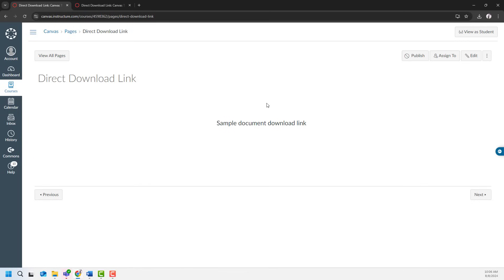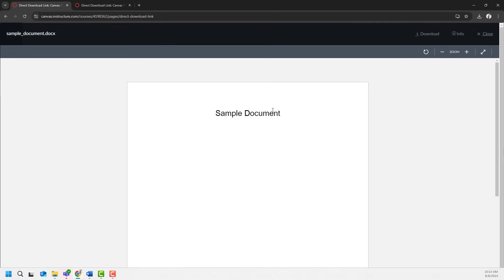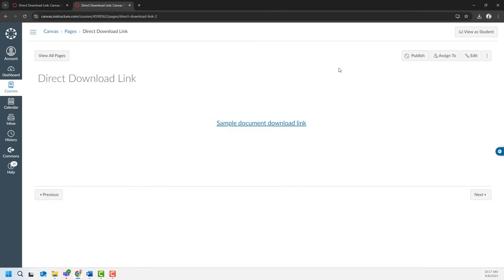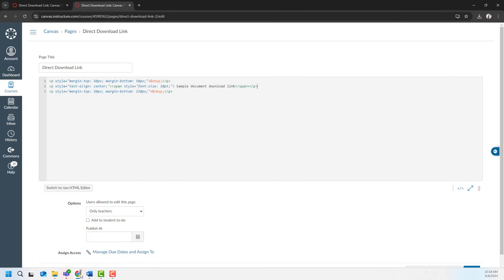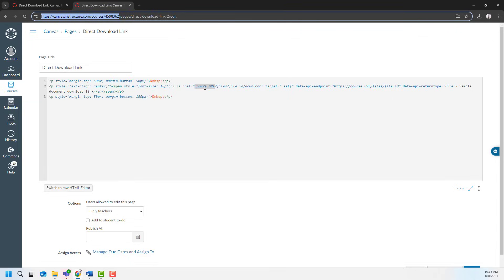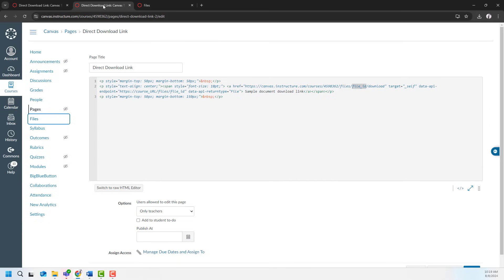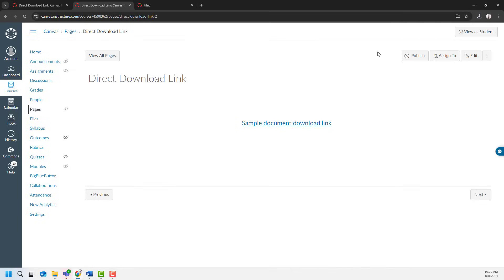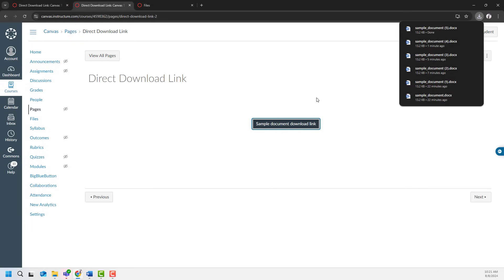Create Direct Download Link (Skip Preview Window) in Canvas LMS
This brief video tutorial demonstrates how to create direct links within Canvas LMS, enabling learners to access documents stored in the Files tab without having to navigate through the preview window. By following the steps outlined, you’ll learn how to streamline the access process, making it easier for students to reach the content they need quickly and efficiently.

open angled bracket a href="course_URL/files/file_id/download" target="_self" data-api-endpoint=" data-api-returntype="File"close angled bracket clickable textopen angled bracket /a closeangled bracket

Turn link into a button:
class="external btn btn-info" style="margin: 0px 5px 5px 0px;"

Chapters:
0:01 Creating a typical link Canvas LMS
1:06 Crating direct download link in Canvas LMS